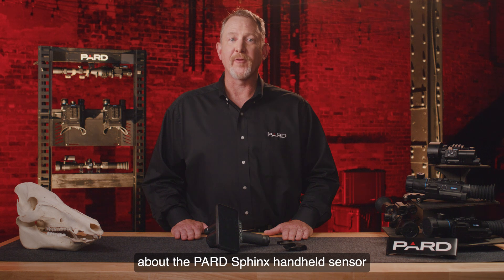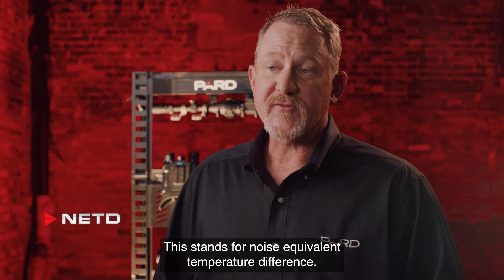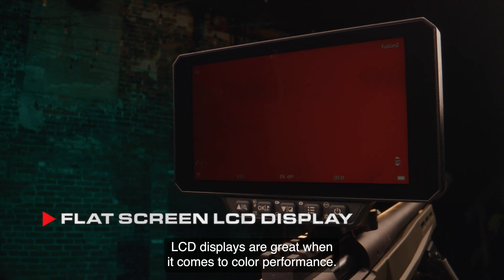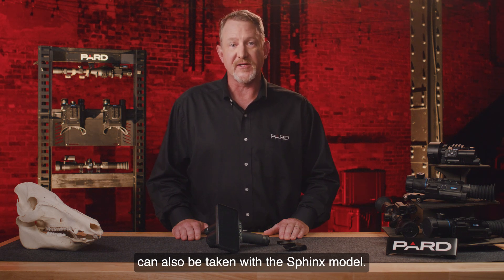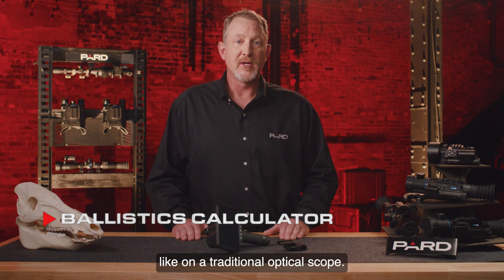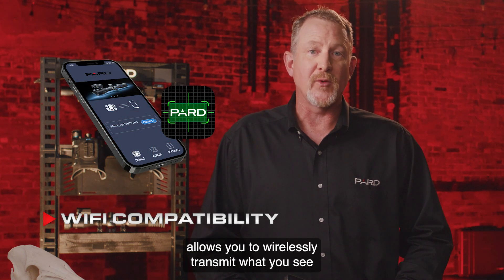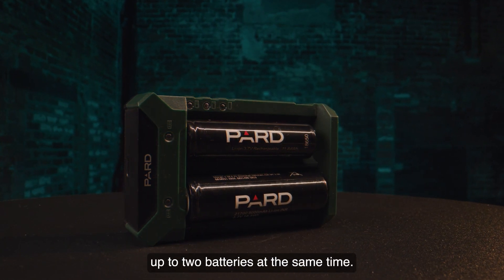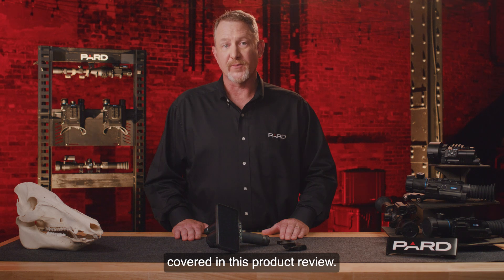PARD Optics- Sphinx Thermal Features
New for 2024, the SPHINX is truly unique in its design. Built around the same technical performance standards as the SPHINX thermal riflescope, the SPHINX multi-function handheld thermal scope steps up with 2592x1944 photo capabilities and offers 2 different configurations for its use - it can be weapon mounted or it can be handheld as a stand alone device.

The 4x6” LCD screen provides clear images of what is downrange, and it has 7 thermal image options to choose from.

The Sphinx SP3 is a multi-purpose thermal scope featuring a 384x288 uncooled Vox (vanadium oxide) sensor with a NETD rating of
≤35mK, 12μm pixel pitch and 50Hz frame rate. It can be used as a handheld detection device, or it can be used as a weapon mounted
scope. It can detect a human at 1500 yds and a vehicle at 2800yds. The 35mm objective lens provides a 3.5x base magnification and 2-8
digital zoom. The resolution of the LCD screen is 1280x720 and make target acquisition extremely easy. The Sphinx features 6 individual
reticle styles, 4 reticle colors and 3 individual scene modes and 7 thermal image options to allow the user to customize settings based on
individual preferences and surroundings. Users can capture 2592x1944 .JPG images and 1280x720 .mp4 video that can be saved on the
128GB removable micro SD card. The laser range finder (LRF) is sensitive out to 1200 yds. The Sphinx also incudes a ballistics calculator,
PIP mode, recoil activated recording, microphone, WIFI connectivity to your Android or iOS mobile device, rechargeable/removable Li-Ion
18650 battery, IP67 weatherproof ratings, 6000j recoil resistance rating and is built entirely on an aluminum chassis for lightweight
strength and durability. The Sphinx operates in temperatures from -4 to 122 degrees Fahrenheit.